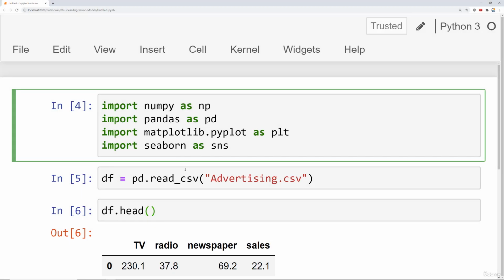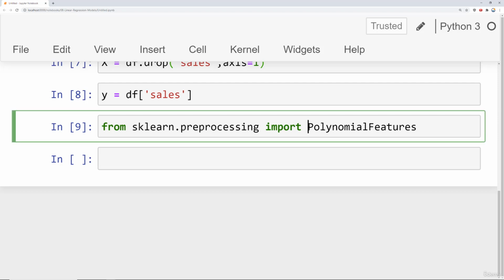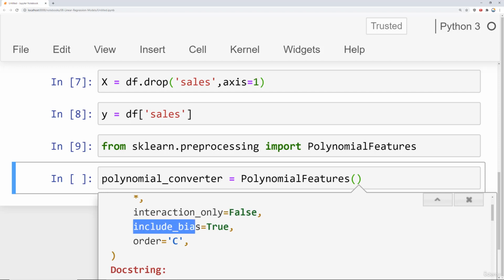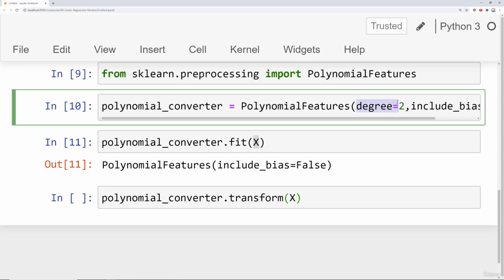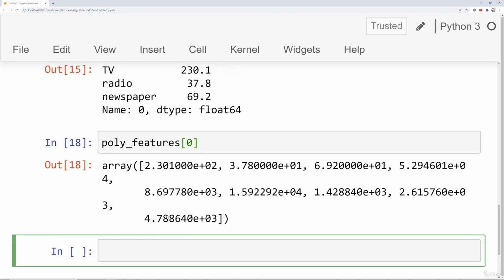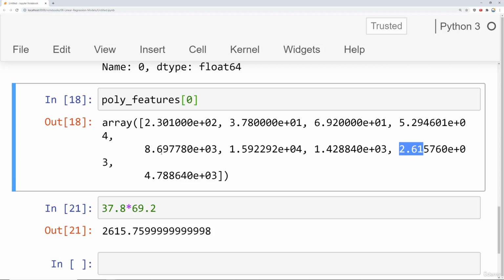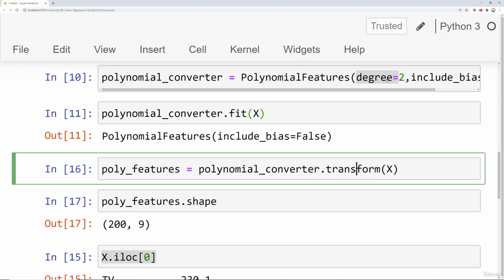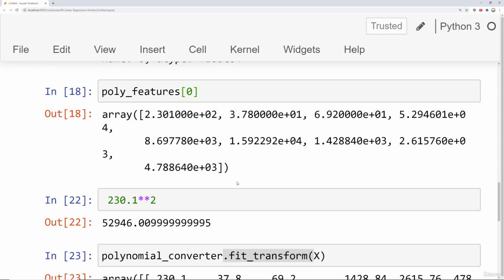𝑷𝒐𝒍𝒚𝒏𝒐𝒎𝒊𝒂𝒍 𝑹𝒆𝒈𝒓𝒆𝒔𝒔𝒊𝒐𝒏 𝑪𝒓𝒆𝒂𝒕𝒊𝒏𝒈 𝑷𝒐𝒍𝒚𝒏𝒐𝒎𝒊𝒂𝒍 𝑭𝒆𝒂𝒕𝒖𝒓𝒆𝒔